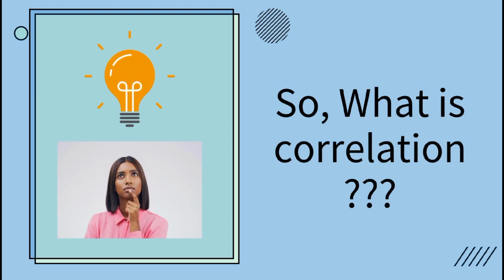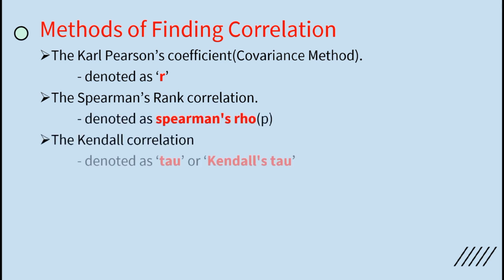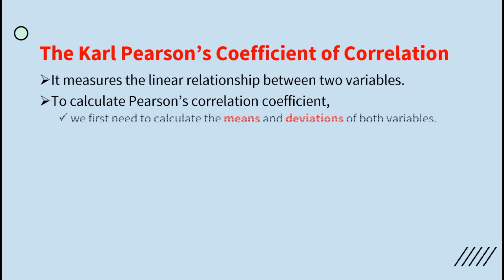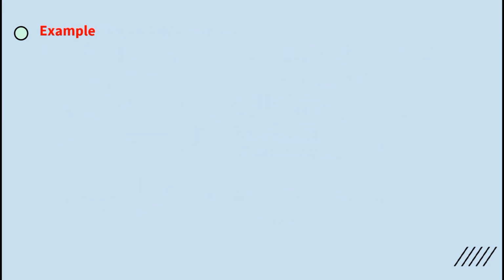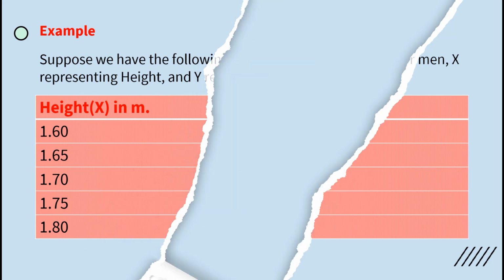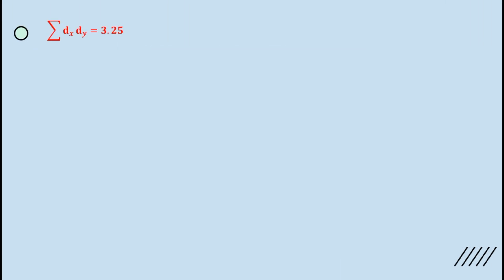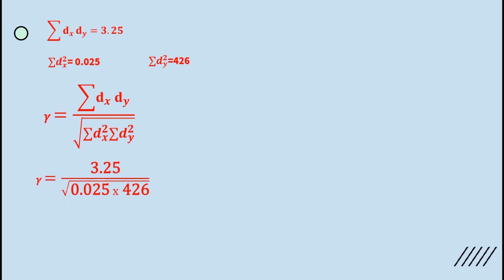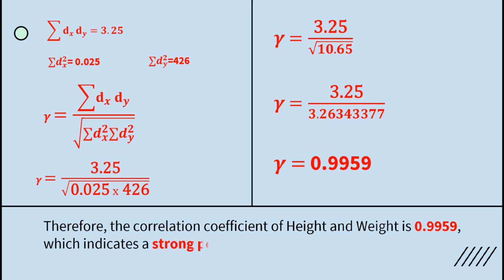Karl Pearson's correlation in four minutes